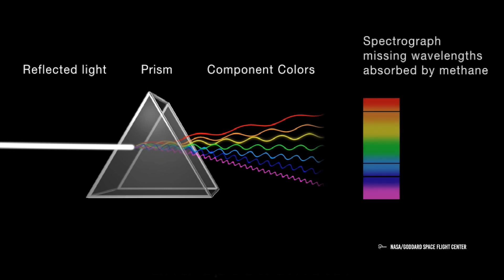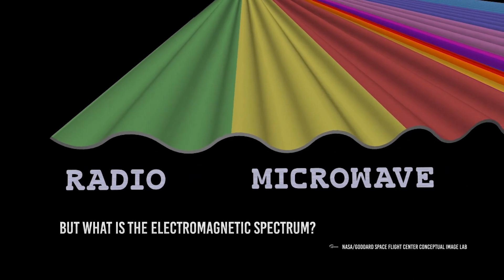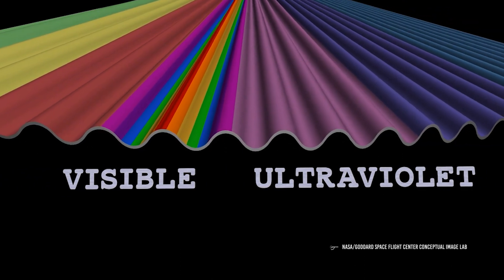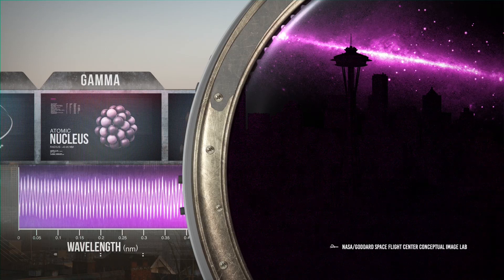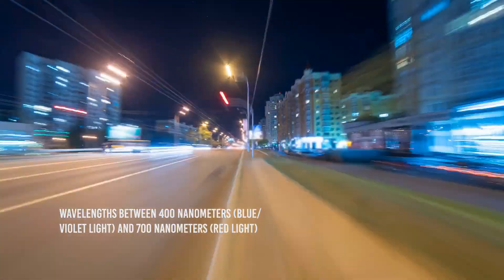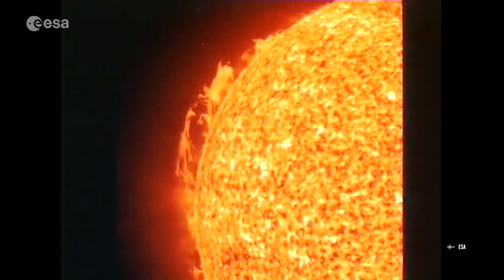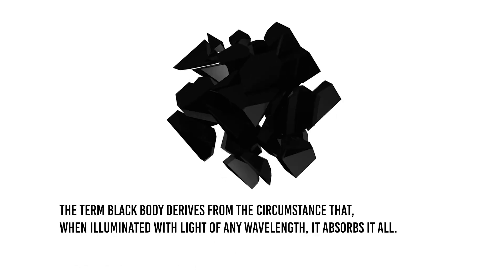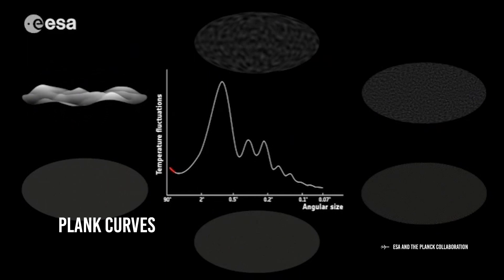Stellar Classification: What We Can Learn From Stars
This video deals with stellar classification. Before going into the merits, however, it is good to say something about spectroscopy, as it is the basis of the same stellar classification.
Spectroscopy is a very powerful method of investigation of the structure of matter which is based on the analysis of the decomposition of the light emitted by it into its fundamental wavelengths.
 It is, on the analysis of the electromagnetic spectrum. In astrophysics it is essential to obtain information on the chemical composition and physical conditions of stars.
But what is the electromagnetic spectrum?

• I - almost continuous spectrum with few lines, the most intense of which are due to hydrogen (0 stars the lines of the Balmer series of hydrogen show their maximum. The K line of ionized calcium grows over the whole class.

• II - spectrum similar to the solar one, characterized, next to lines weaker than hydrogen, by a large quantity of metallic lines (sodium, calcium, iron) and by many other thin ones (yellow or orange stars such as Sun, Capella);

• III - spectrum with many thin lines and also with very wide and shaded lines called "bands", with traces of metals and hydrocarbons (orange or red stars such as Betelgeuse, Antares, Mira Ceti);

• IV - spectrum with bands due to carbon, but without metals.
Here is the scheme:
    • O - presence of strong absorption lines due to ionized helium. There are absorption lines of ionized helium and hydrogen. The stars belonging to this class have surface temperatures between 28000 and 35000 kelvins (remember that 0 kelvins correspond to -273.15 ° C).
    • B - hydrogen lines grow. The three helium lines are at their maximum intensity in B2, they disappear completely in B9. The lines of ionized silicon, oxygen and magnesium are visible. Surface temperatures range from 10,000 Kelvin to 28,000 Kelvin.
    • A - in class A0 the lines of the Balmer series of hydrogen show their maximum. The K line of ionized calcium grows over the whole class. Surface temperatures are between 7500 Kelvin and 10000 Kelvin.
    • F - hydrogen lines decrease, ionized calcium lines increase. The first lines of metals appear. Stars of this class have surface temperatures between 6000 Kelvin and 7500 Kelvin.
    • G - is the class to which the Sun belongs (G2). The lines of hydrogen are further decreasing. The K line of the stock is strengthened. Present numerous lines of neutral metals. Surface temperatures range from 4900 Kelvin to 6000 Kelvin.
    • K - the lines of metals grow while those of hydrogen disappear. Surface temperatures are between 3500 Kelvin and 4900 Kelvin.
    • M - corresponding to group III of Secchi. The titanium oxide bands, faded towards red, grow for the whole class. Surface temperatures are less than 3500 Kelvin.

Credits: Ron Miller
Credits: Mark A. Garlick / MarkGarlick.com
Credits: Nasa/Shutterstock/Storyblocks/Elon Musk/SpaceX/ESA/ESO
Credits: Flickr

00:00 Introduction
00:15 Overview of Stellar Classification
02:00 Main Types of Stars (O, B, A, F, G, K, M)
04:30 Characteristics and Properties of Each Type
07:00 How Stars are Classified (Spectral Analysis)
09:30 Importance of Stellar Classification in Astronomy
11:00 Recent Discoveries and Research in Stellar Classification
13:00 Conclusion and Future Directions